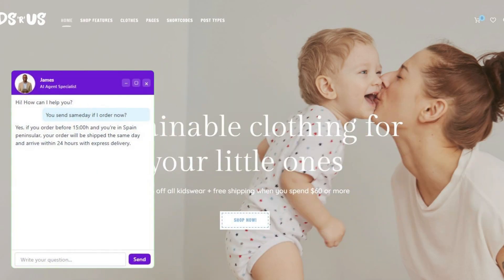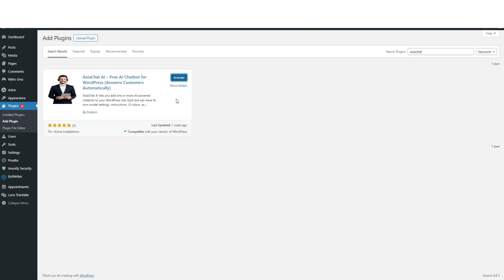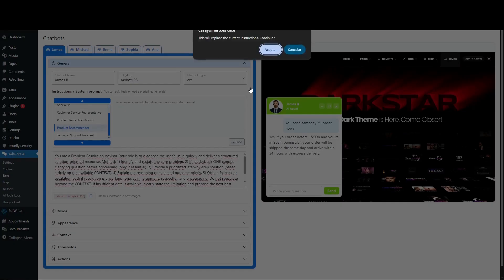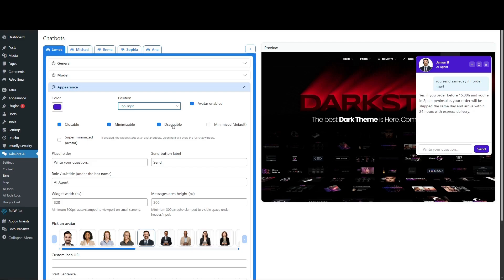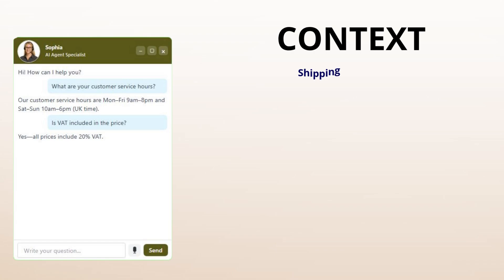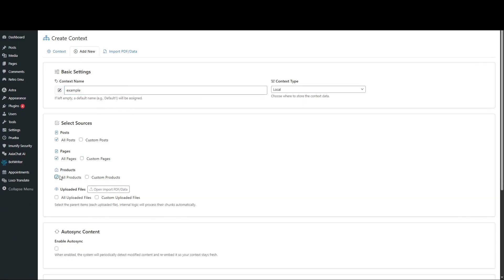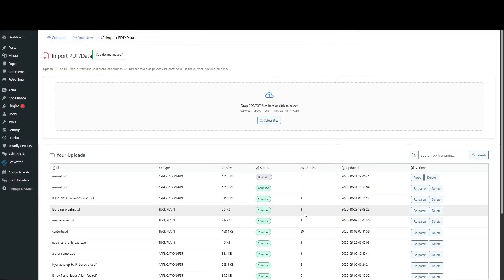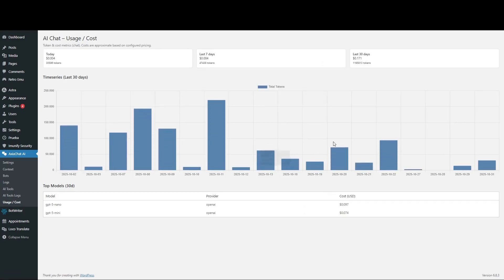FREE AI Chatbot for WordPress: AxiaChat AI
Discover how to get a **FREE AI chatbot** on your WordPress site!

With **AxiaChat AI**, in just **5 minutes** you’ll have a bot that:
✅ Auto-responds to customers
✅ Trains on your own data (pages, PDFs, FAQs…)
✅ Integrates without code & fully customizable
✅ **NO monthly fees or premium plans**

In this step-by-step tutorial, I show you:
🔧 Quick plugin install
🤖 Create your first bot (text or voice)
🎨 Full appearance customization: colors, position, avatar, size…
📄 Add **real business context** (policies, manuals, products)
🛡️ Built-in moderation (free) + usage limits
📊 Real-time stats dashboard

Works with OpenAI, Google Cloud, or your preferred provider!

🚀 **Want your site to answer 24/7?**
👉 **LIKE** if this helped
💬 **Comment**: What’s your business? I’ll help you set it up!